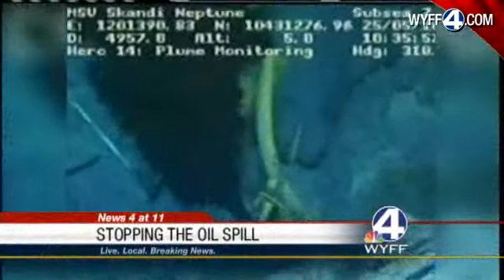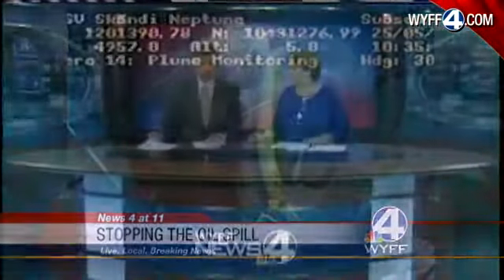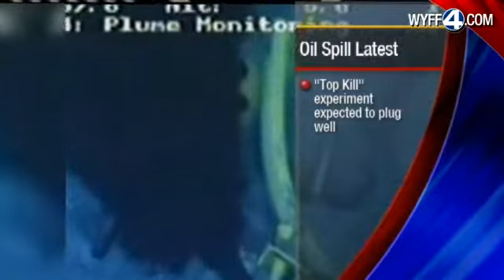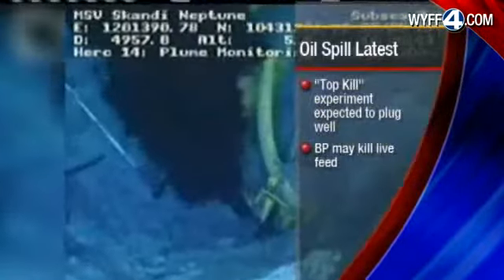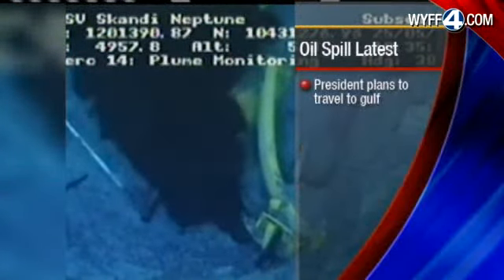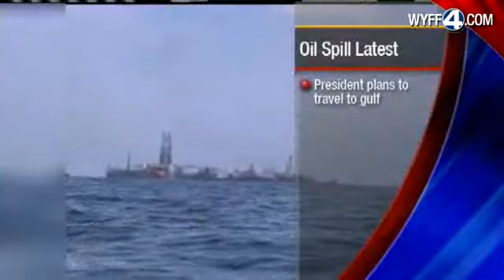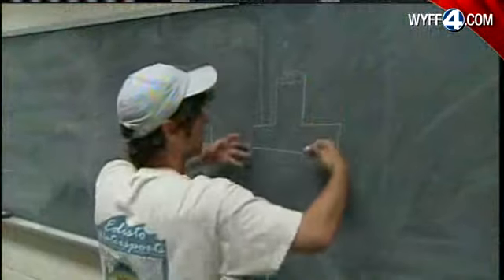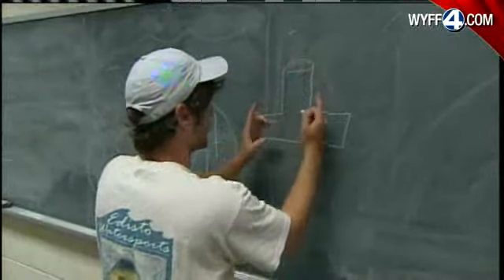Public Trying To Stop Oil Spill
Thousands of people are submitting ideas on how to stop the oil from spilling into the Gulf of Mexico, including a bio-systems engineer major at Clemson University.